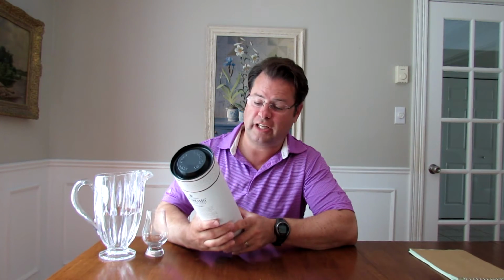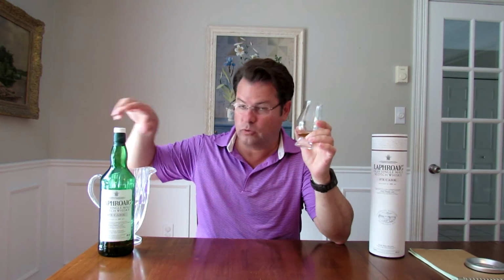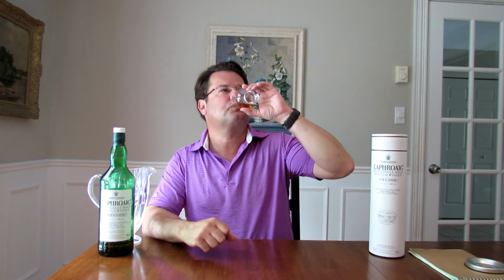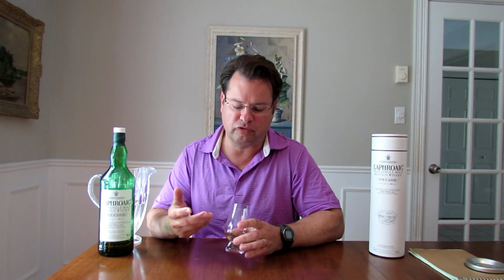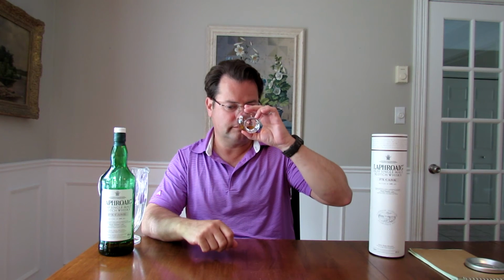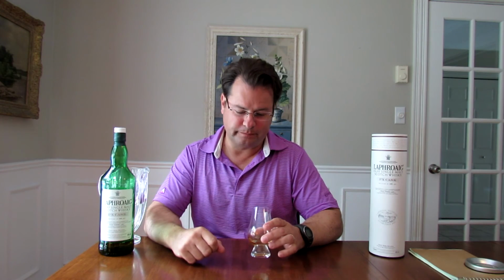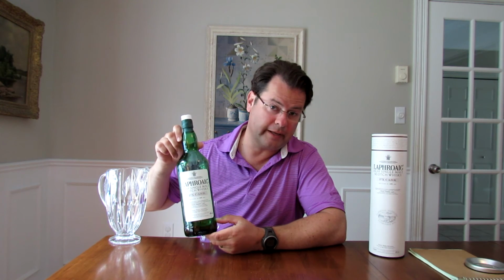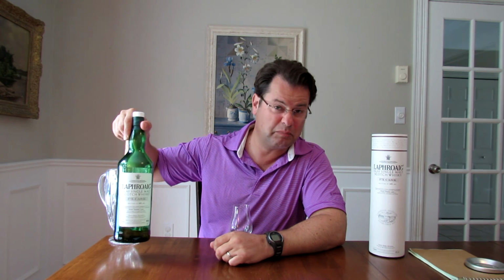Review Laphroaig PX Cask Jason Debly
This is a review of Laphroaig PX Cask, a single malt Scotch whisky which is only available at Travel Retail.

While there is no age statement, do not worry this whisky is a balanced and enchanting dram for the Islay fan who likes sherry notes too in his or her dram.  Bottled at an ABV of 48% assures you that this whisky packs considerable punch, but not so over the top that there is a burn or raw alcohol flavor.  This whisky is suprisingly drinkable at this high ABV.  Add some water (ie. half  a teaspoon) and it becomes very approachable for the person who prefers gentler flavors.

This whisky is called "PX" as it is an abbreviation Pedro Ximenez which is a type of sweet sherry.  The Laphroaig whisky aged in these casks of American oak enables the spirit to take on notes of dry red fruit and wine.  I really like this.  Well balanced too.

For more tasting note info on this whisky and others please visit my non-profit/independent whisky blog:

Cheers!

Jason Debly